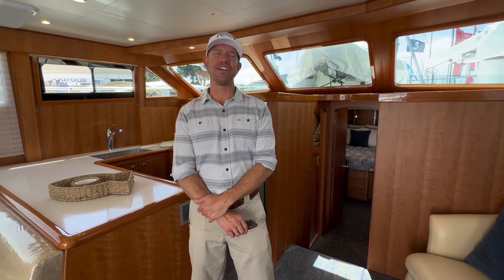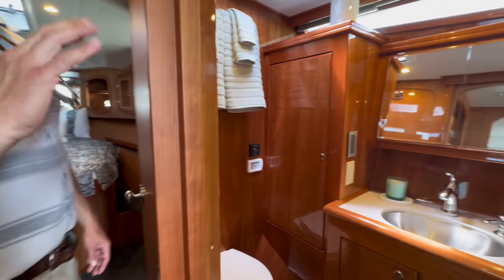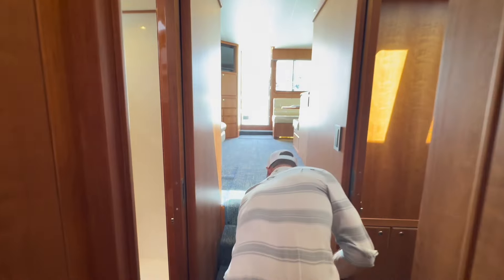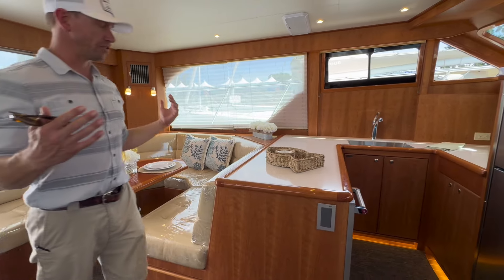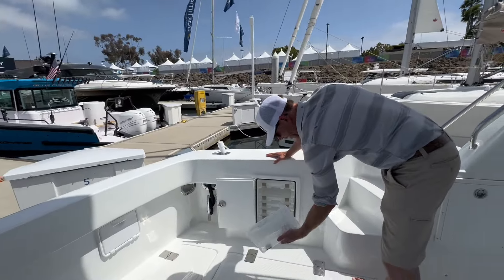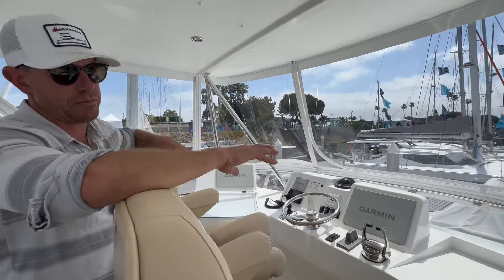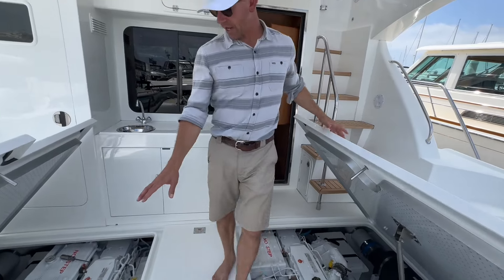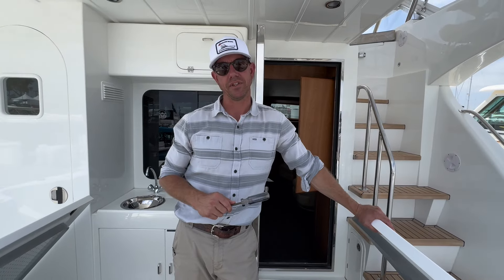Gen II Mikelson 43’ Walkthrough